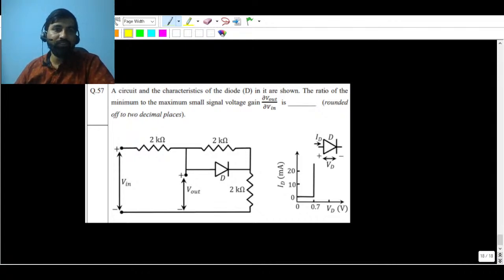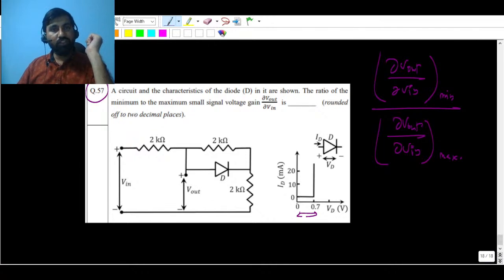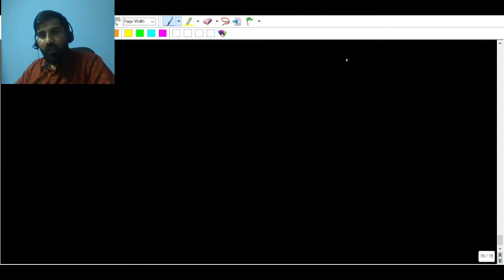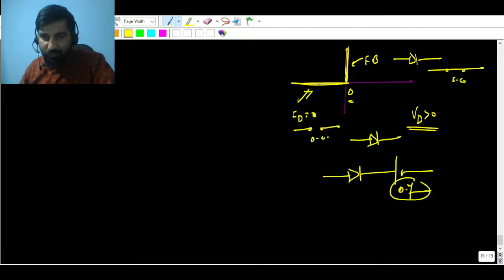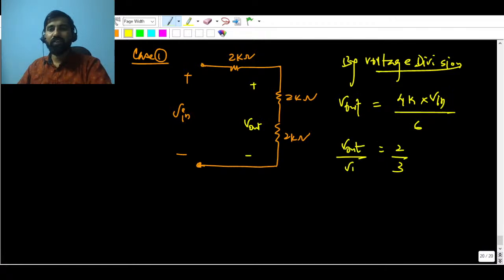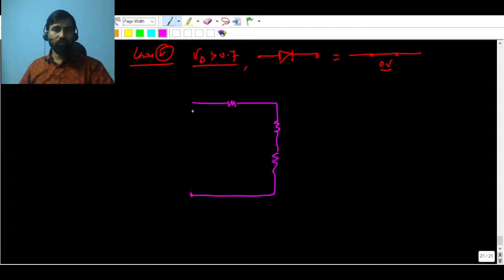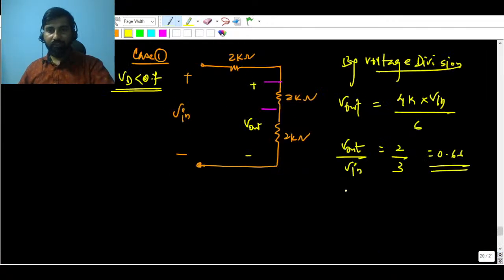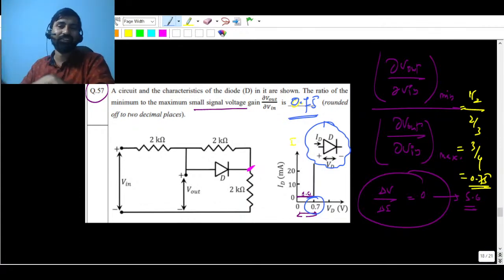GATE 2022 Analog Questions | ECE | Diode Circuit | Dheeraj Mishra